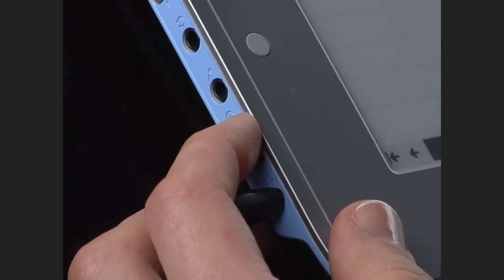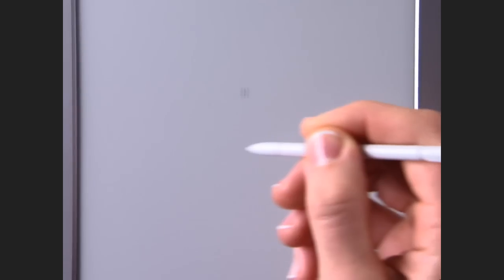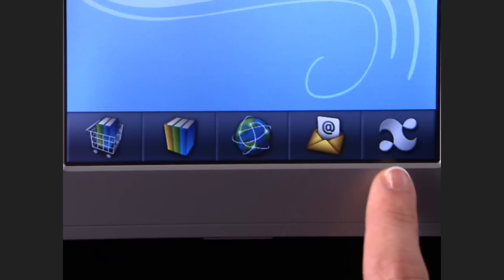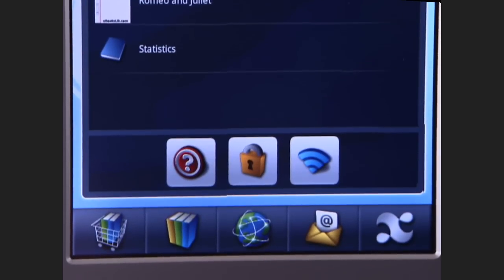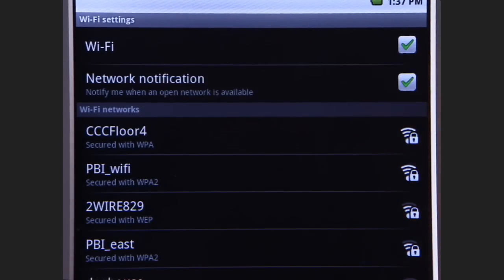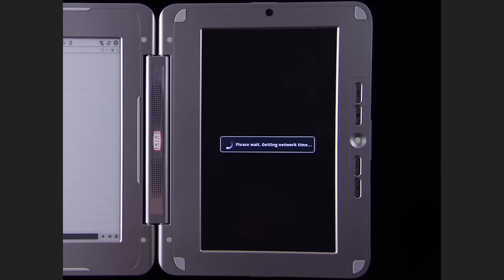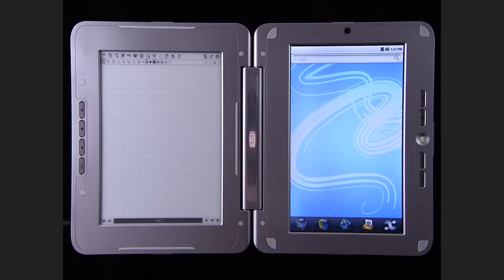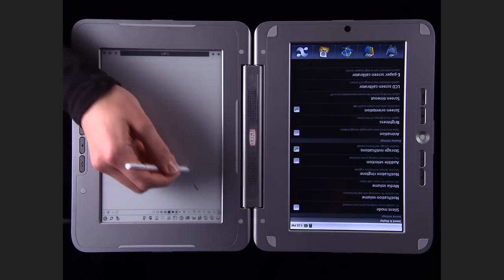Getting Started on your enTourage eDGe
Lets take a closer look at the enTourage eDGe
The Worlds First Dualbook.
It has two screens  an e-reader on one side, and a tablet netbook on the other.
Its unique double hinge lets you open it like a book
Use it horizontally like a netbook

Fold it back completely to use just the e-reader
Or use it as a tablet netbook.
The e-reader screen is as easy on your eyes as real paper.  Use the stylus on this side, to navigate, write, draw, and select text.
The netbook side has a full-color touchscreen. You can use your finger OR the stylus to navigate type and scroll. Explore the enTourage eDGe for extra functions that come up if you press and hold  its like right-clicking on your computer.
On the e-reader side, the zoom button changes font size. The forward and back buttons change pages.  And the switch apps button lets you switch back and forth between the Reader application (for e-books) and the Journal application (for notes).
On the netbook side, the menu button opens different menus in each application. Press and hold the menu button to show the on-screen keyboard.
The home button takes you to the home screen.  Press and hold it to see your recent apps. The track ball scrolls through links, and pressing it opens them. The rotate button turns the touchscreen ninety degrees. The back button exits, cancels, or takes you back to your previous screen.
The enTourage eDGe has an SD card reader, and two USB ports for attaching keyboards, Ethernet adapters, memory sticks, and more.  Or plug the included cable into the mini USB port to transfer files to and from your computer.
Two built-in microphones let you record audio up to 30 feet away, or you can plug in a microphone.  Then you can listen with the built-in stereo speakers, or plug in your own headphones.
With the built-in camera, you can take still photos or record videos.